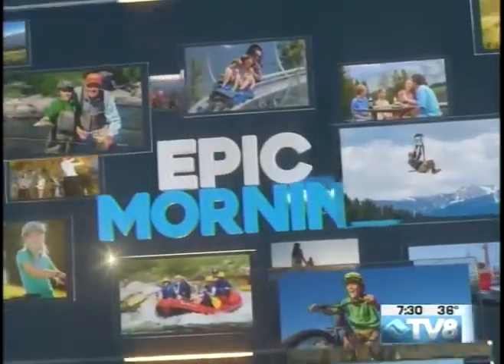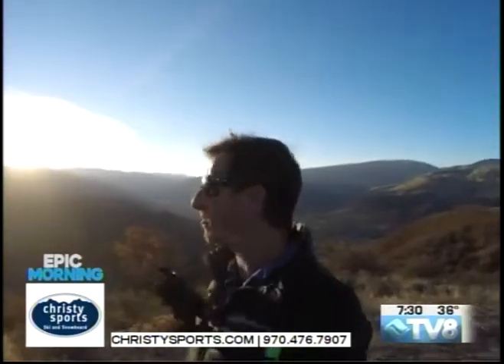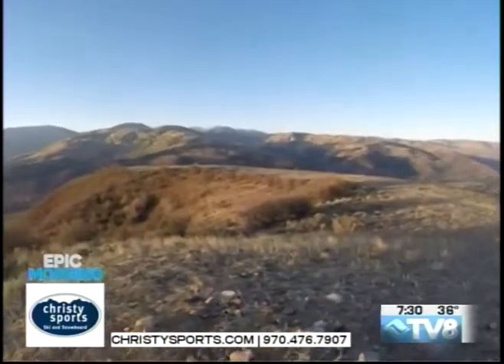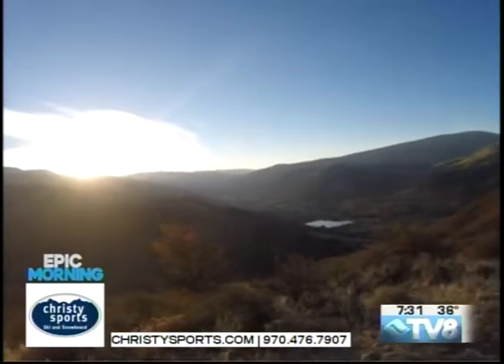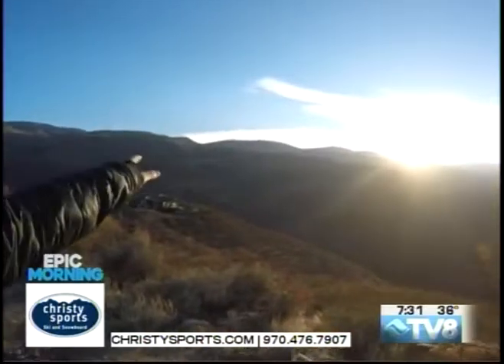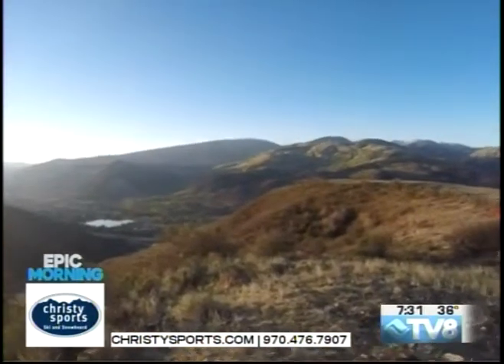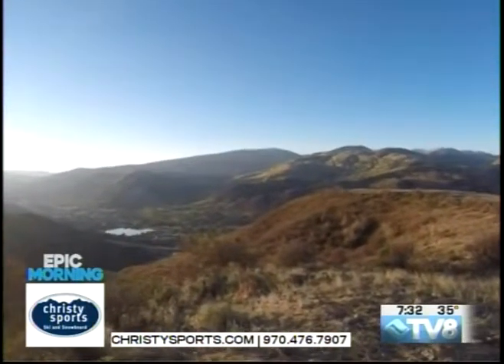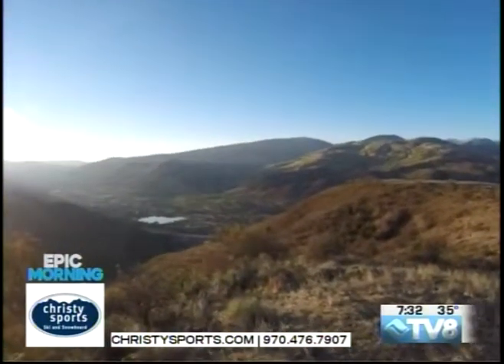Christy Sports Epic Morning 09.28.18 Good Morning Vail